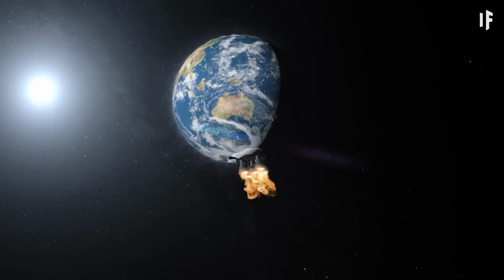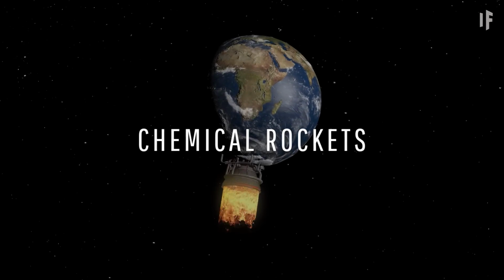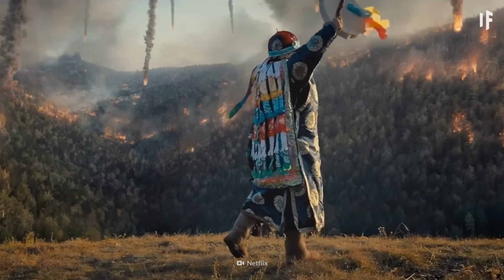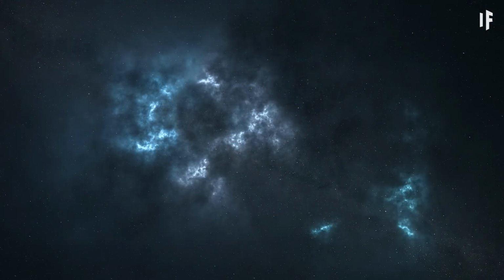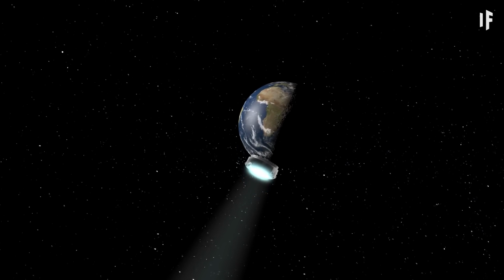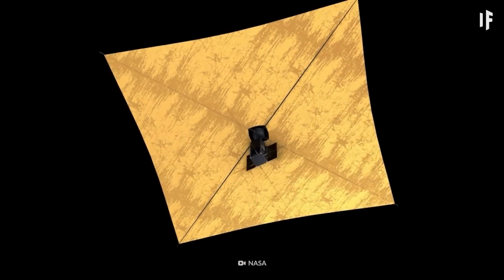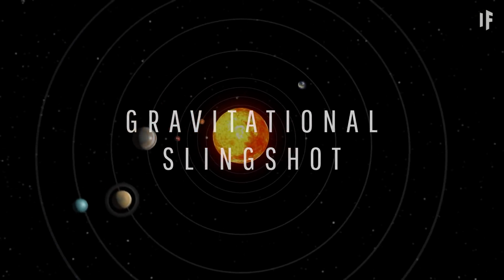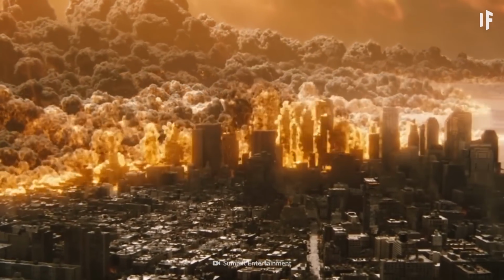What If Earth Was a Spaceship?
Get a free What If Top 10 book when you sign up for our newsletter

Imagine that the Sun is on the verge of exploding. Or that a planet-killing asteroid is headed our way. Or maybe you just want to take the entire planet on a joy ride around the Universe. Well,  fasten your seatbelts. Let’s pilot Spaceship Earth out of our Solar System. What would it take to free our planet from the Sun’s gravity? What out-of-the-box ideas would actually be the most efficient? And why would you need to nearly destroy everything on Earth to make this work?

00:00 Turning Earth into a Spaceship
01:00 Spaceship Earth
02:10 Chemical Rockets
03:08 Fusion Rockets
04:03 Ion Engines
04:54 Solar Sails
06:17 Gravitational Slingshot

What If is a mini-documentary web series that takes you on an epic journey through hypothetical worlds and possibilities. Join us on an imaginary adventure through time, space and chance while we (hopefully) boil down complex subjects in a fun and entertaining way.